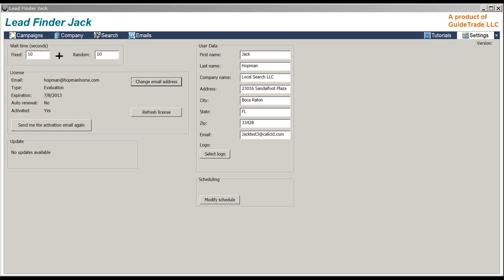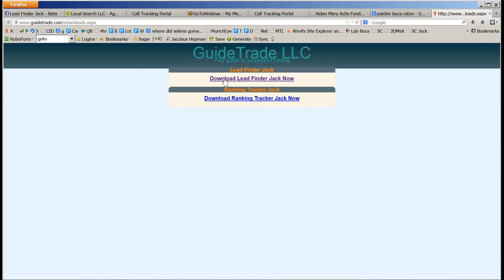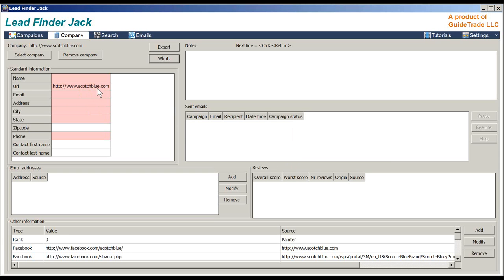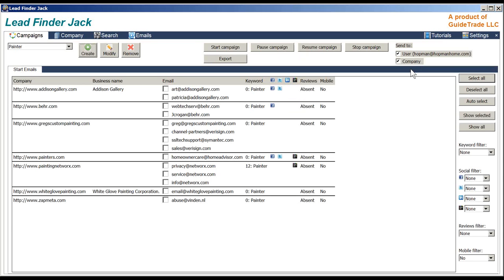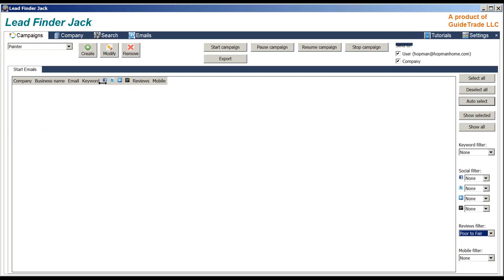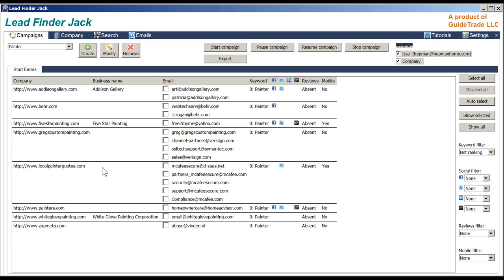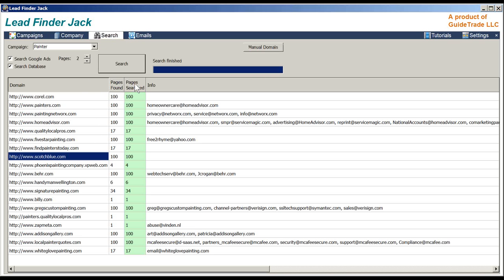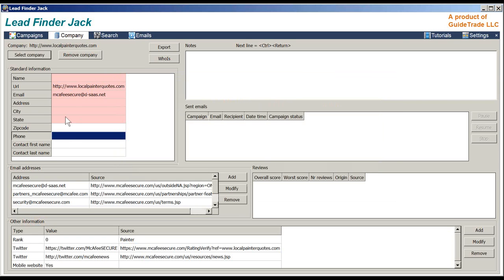Lead Finder Jack Demo Training